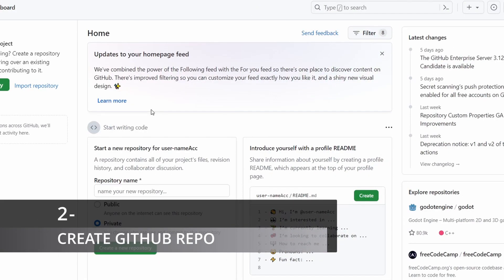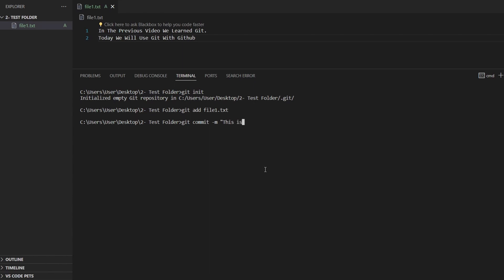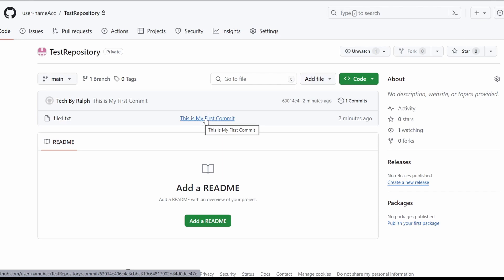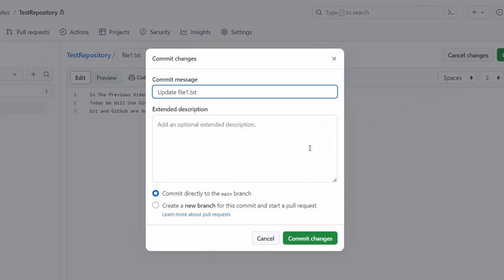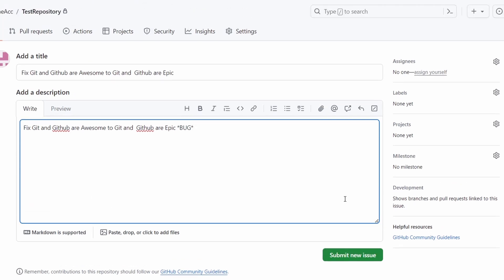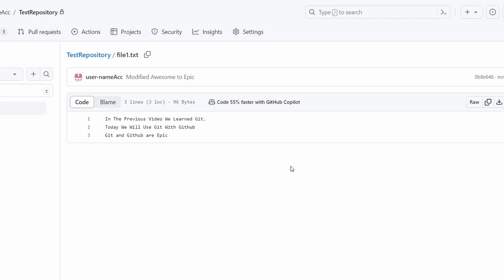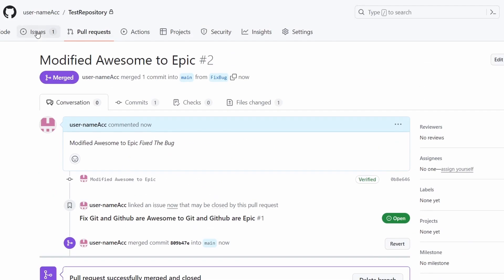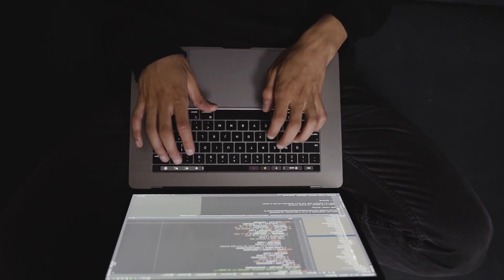GitHub Tutorial - Complete Beginner Course!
In this video, we will learn how to use GitHub alongside Git. In the previous Video, we learned basic git commands we can used to create a local repository.
However, we can use git and GitHub together, to be able to work on a remote repository stored in GitHub servers.

Timestamps:
0:00 What is GitHub
0:50 1- Setup GitHub Account
0:57 2- Create GitHub Repository
2:00 3- Push Local Repository
5:41 4- Working With Files in GitHub
7:25 5- Issues Tab in GitHub
9:26 6- Pull Requests in GitHub
12:54 7- Pull GitHub Repository
13:46 END